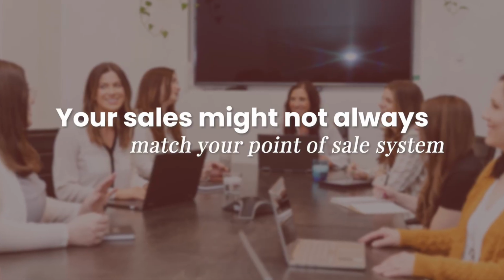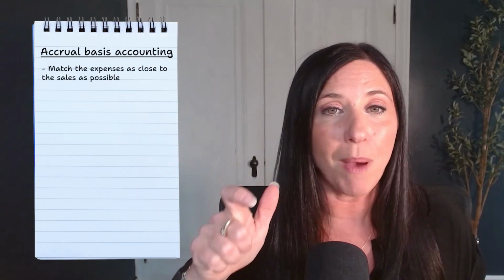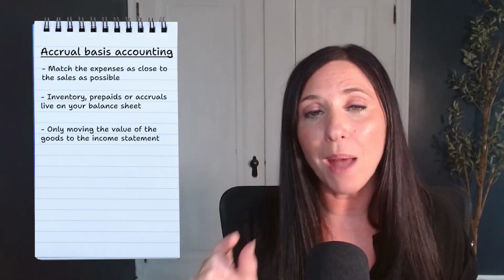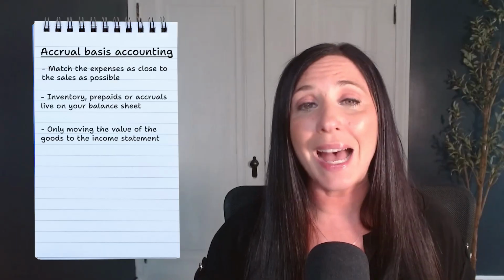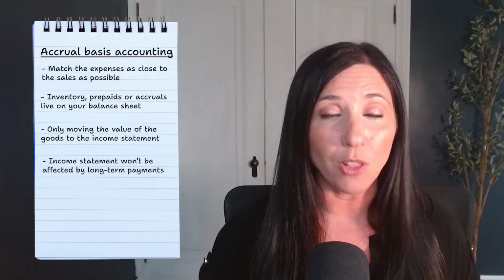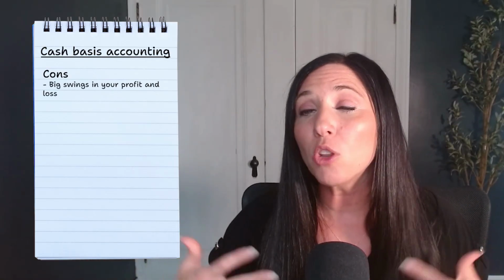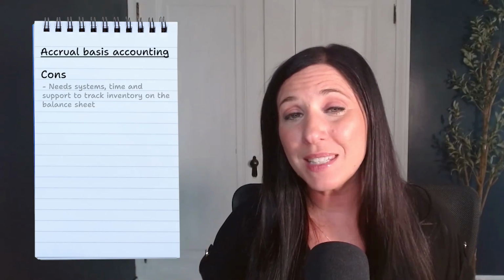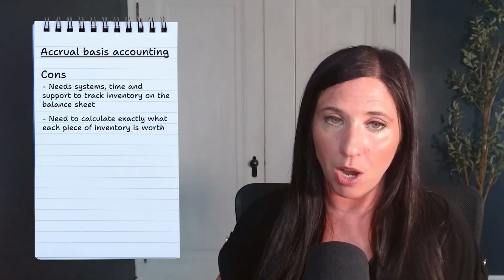Why You're Profitable But Have No Cash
Cash basis vs accrual accounting is the reason your profit and loss statement says you made money while your bank account says you're broke. If you're a small business owner staring at confusing financials, this is the lens shaping every number you see.

You log into your bank account and the balance tells a completely different story than your P&L. That gap between profit and cash is the single most confusing part of running a business, and it usually isn't because you're bad with money. It's how your bookkeeping reports revenue and expenses, and most owners have no idea which method they're even using.

In this episode I break down cash basis and accrual basis accounting in plain language, why your monthly numbers swing so hard on cash basis, and what happened to one of my discovery call clients after her tax accountant moved her to accrual to save on taxes. If you have ever closed your books wondering why your profit and your cash never line up, this will finally give you the clarity to understand what your financials are telling you.

Key Takeaways:
00:00 Profitable But Broke? Here's Why
00:19 The Accounting Lens Shaping Your Decisions
01:30 Cash Basis Accounting, Explained Simply
01:54 Why Your Sales Don't Match Your POS
02:39 How Expenses Hit on Cash Basis
02:57 Accrual Accounting and Matching Revenue
04:37 Cash vs Accrual: How to Choose
05:23 The Real Pros and Cons of Cash Basis
07:04 What You Need Before Switching to Accrual
09:23 The Tax "Strategy" That Backfires Next Year